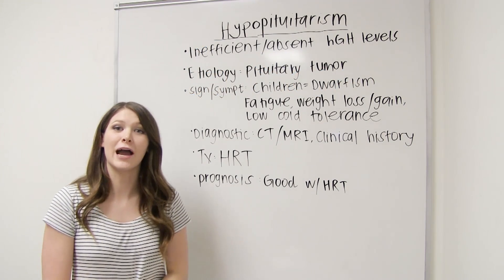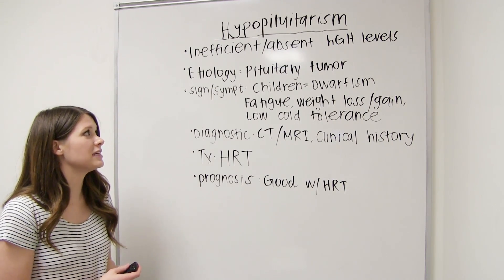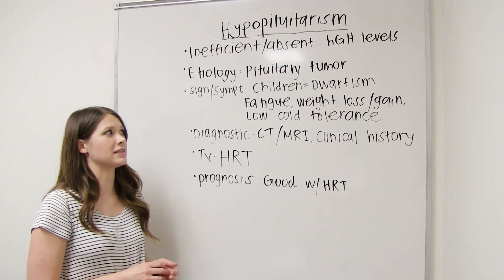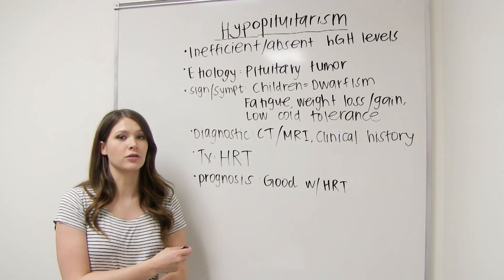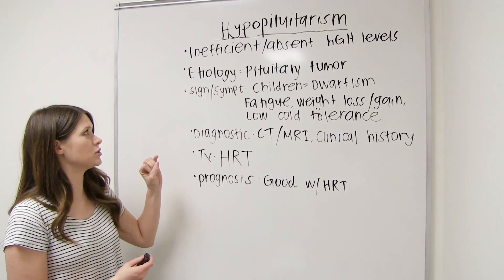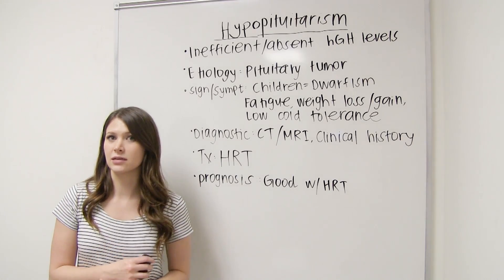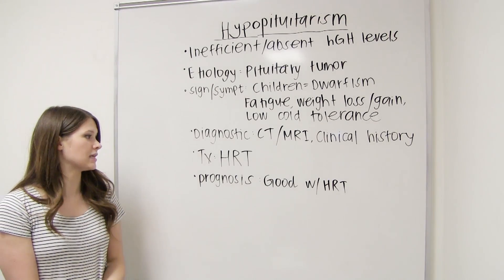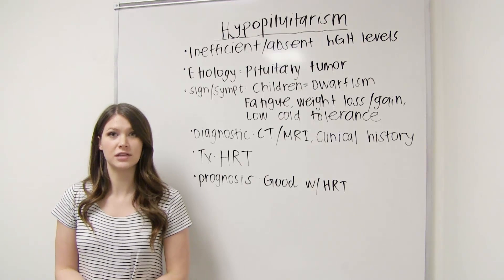Hypopituitarism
This communicable and non-communicable diseases video teaches hypopituitarism